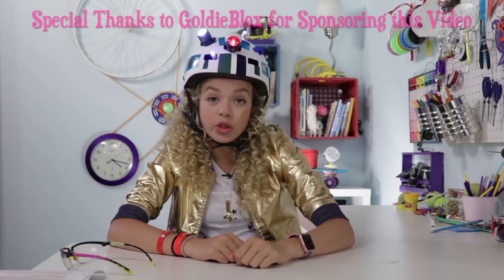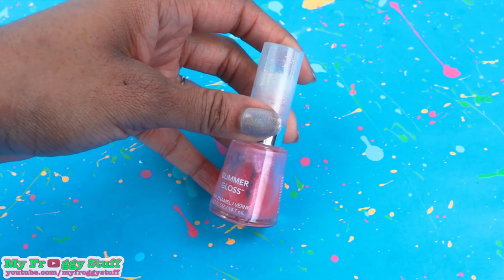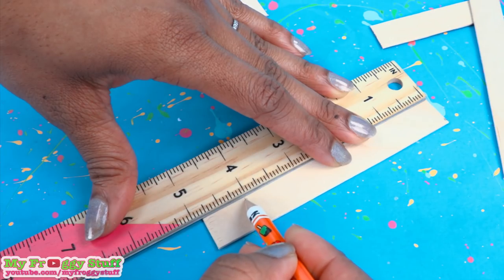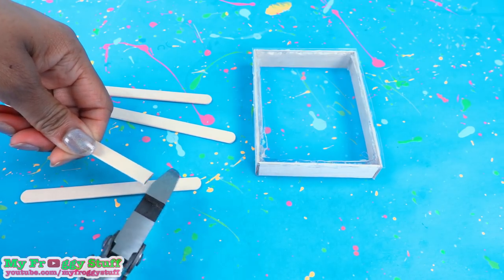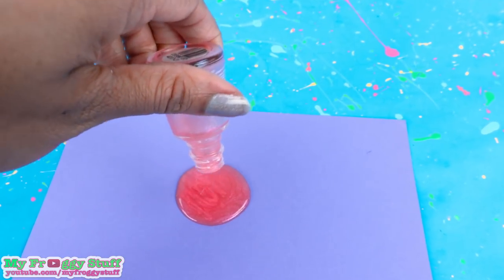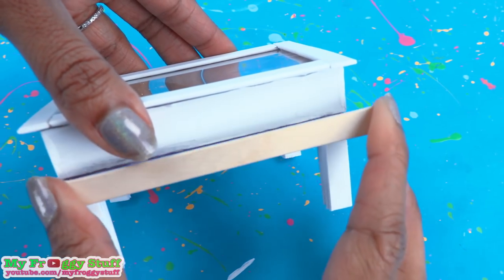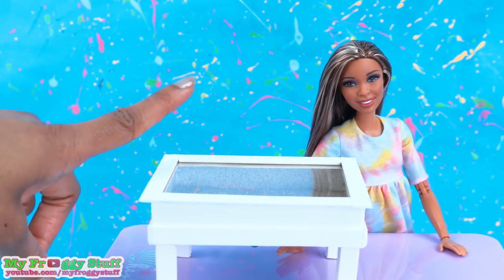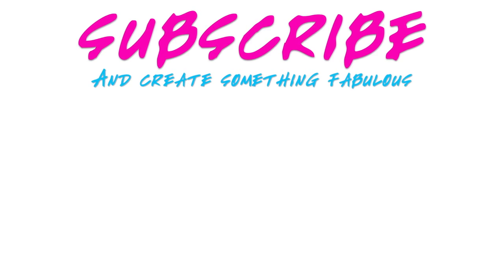Hack Along - How to Make: Magnetic Zen Garden | GoldieBlox Collaboration Ep. 2 of 7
Hack Along with GoldieBlox and My Froggy Stuff!  On Episode 2 we make miniature Magnetic Zen Garden for our Dolls with the Help of our Besties at GoldieBlox!  Happy Crafting!